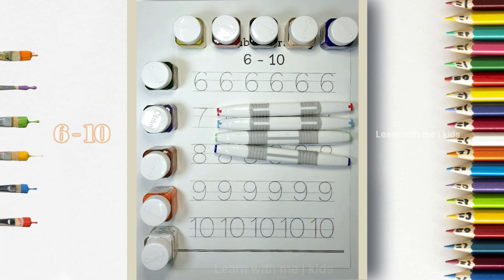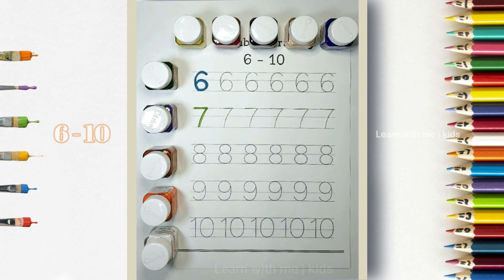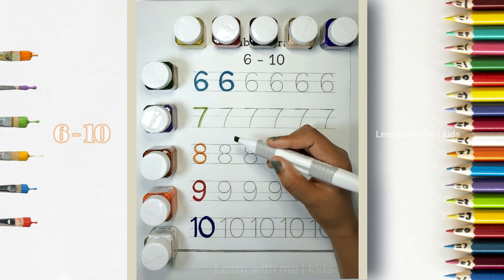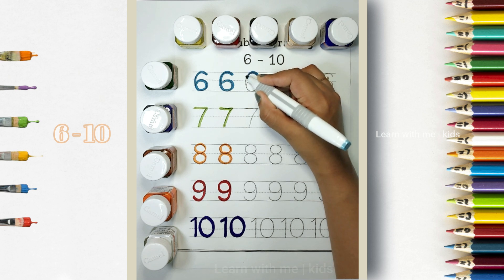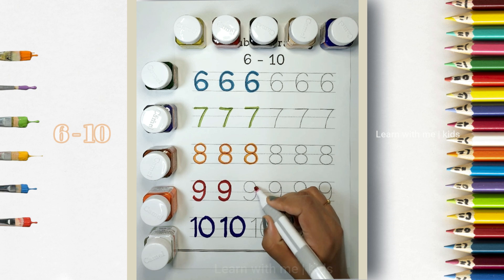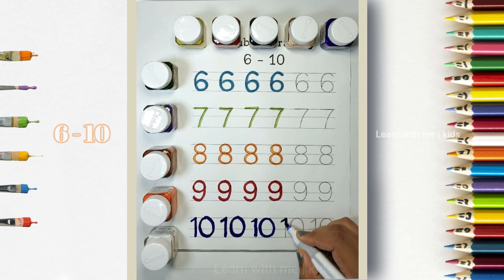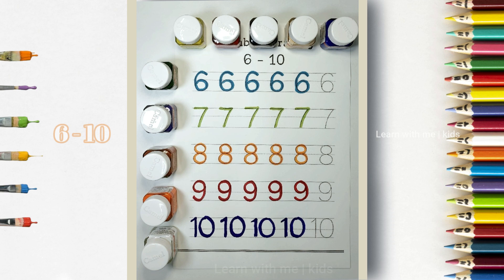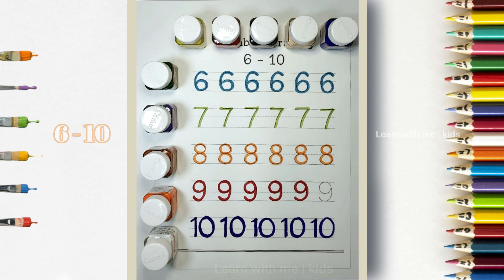Learn to read and write numbers | 6 - 10 | 1234 | Kids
Learn to read and write numbers | 6  - 10 | Kids

Numbers and letters are two of the most important things you need to learn. It might seem like a tough job, but it is a very important one!   ( NUmbers)
Learning to write numbers and letters for kids can be fun. Practice with your child by drawing the shapes of the letters on a piece of paper and asking them to write them in the proper order.
We are now learning to write the numbers 1-10 and the letters a,b,c and d. ABC Phonic Song